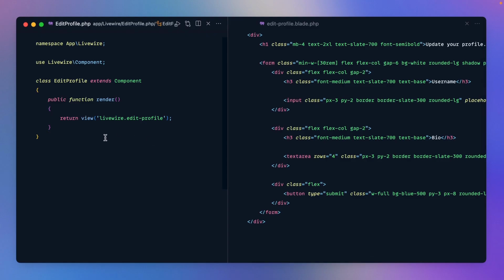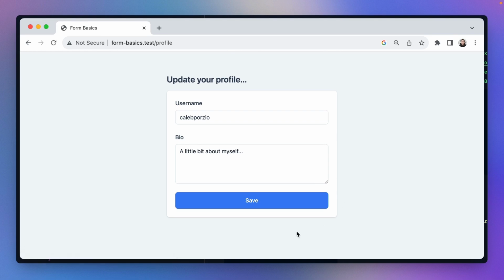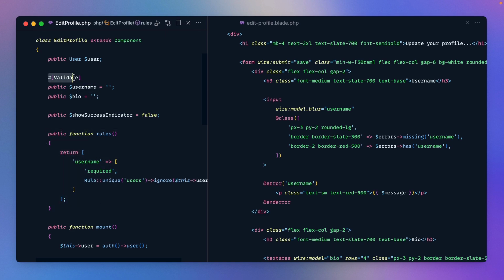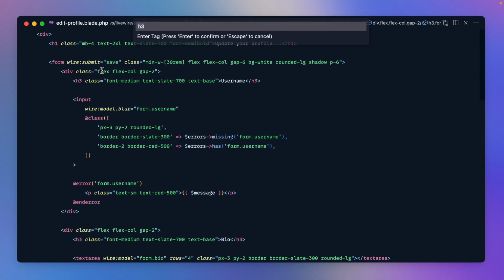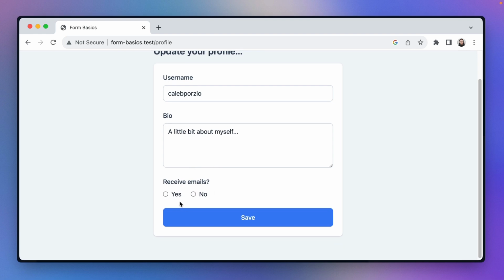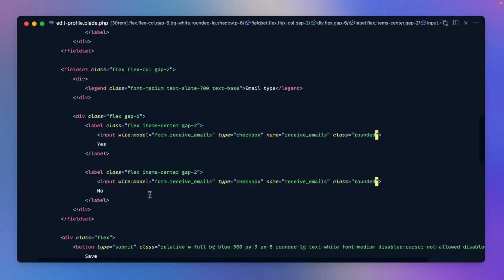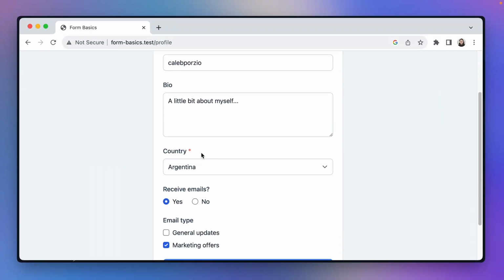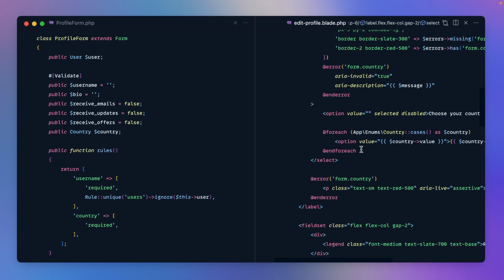2 Form Essentials